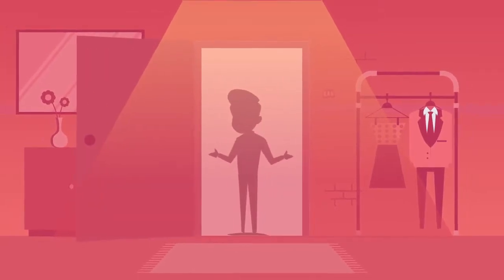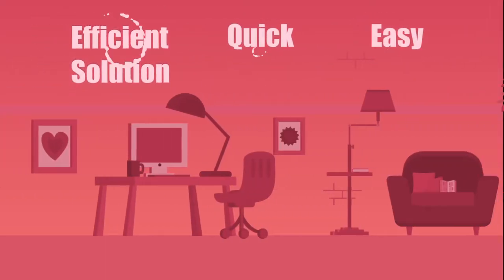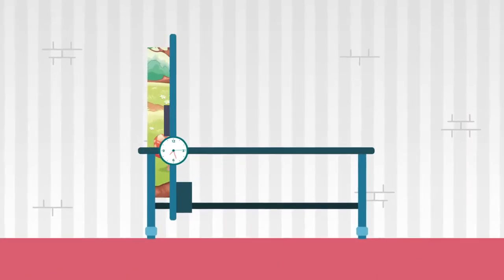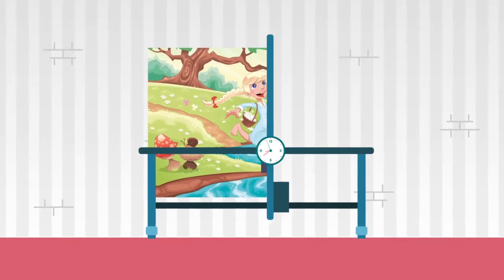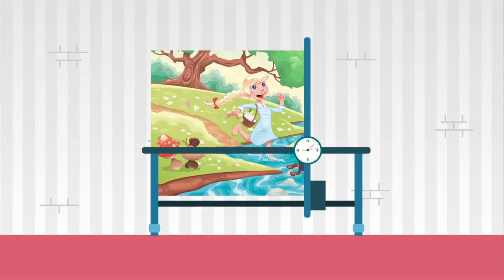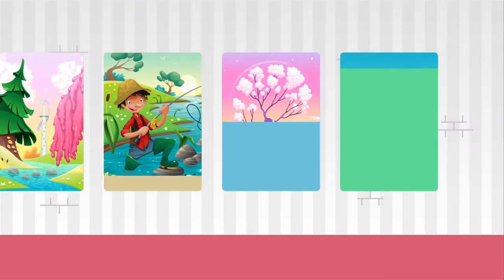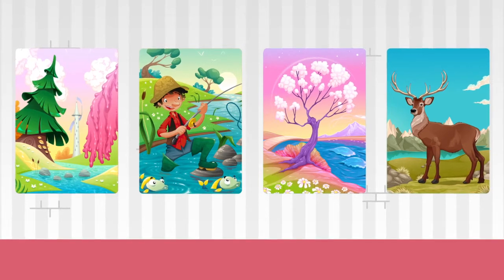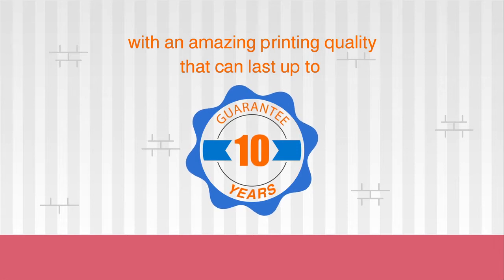Introductory video - English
Easy, Quick, Efficient solution

The Direct Wall Printing Technology is
10 years warranty
High quality
Custom design